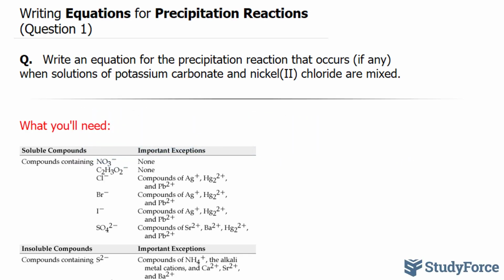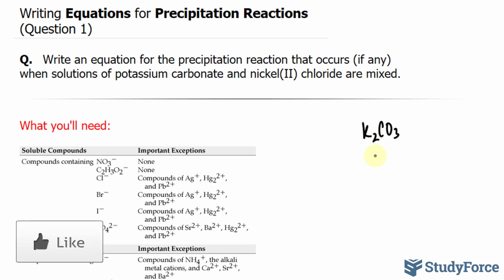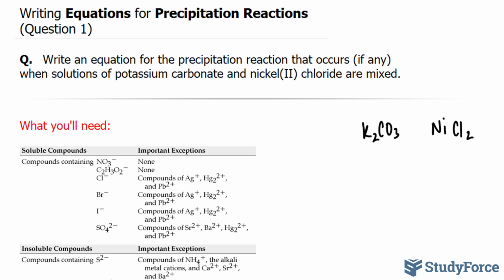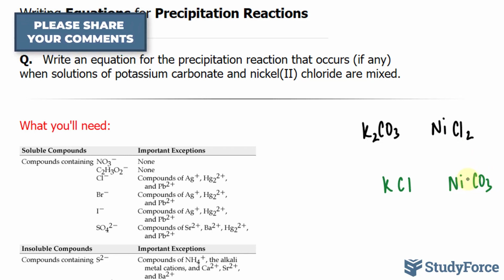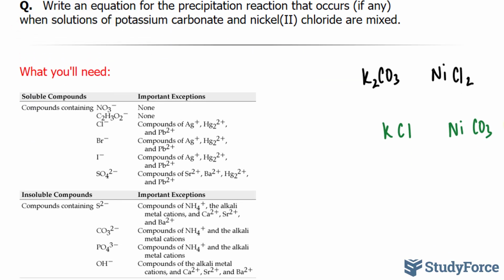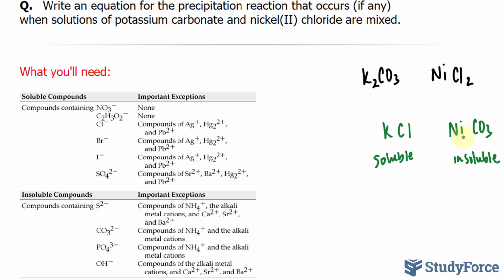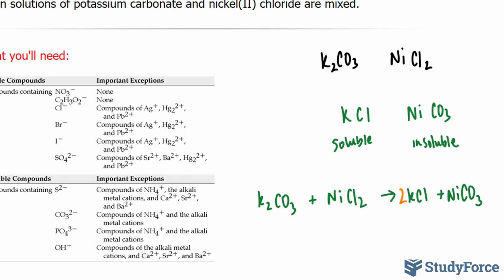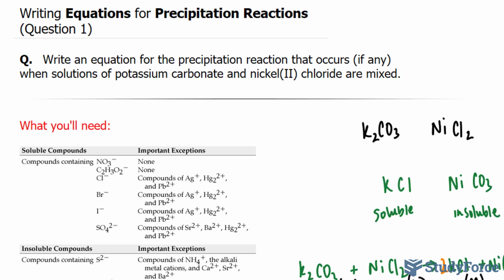⚗️ Writing Equations for Precipitation Reactions (Question 1)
Write an equation for the precipitation reaction that occurs (if any) when solutions of potassium carbonate and nickel(II) chloride are mixed.